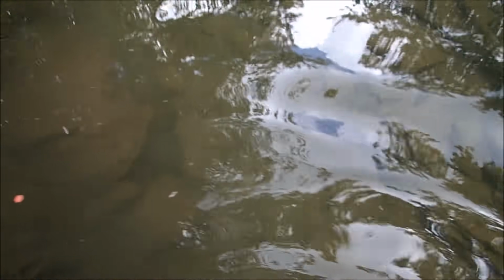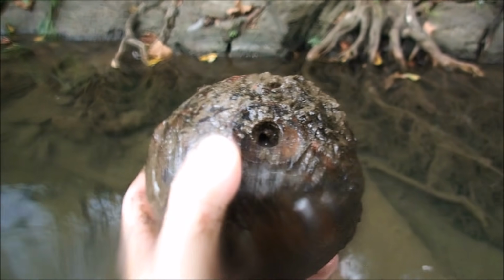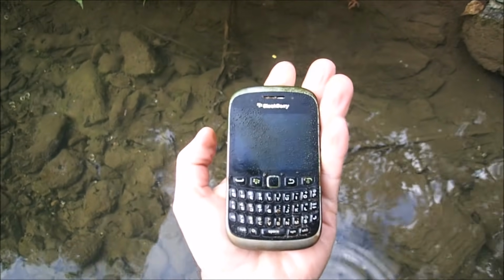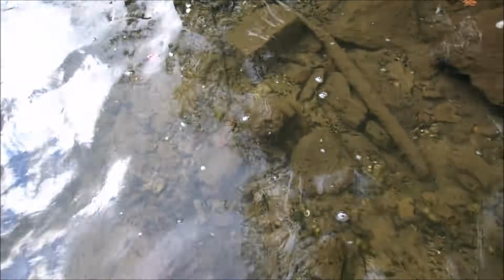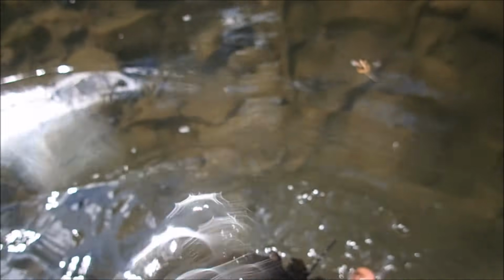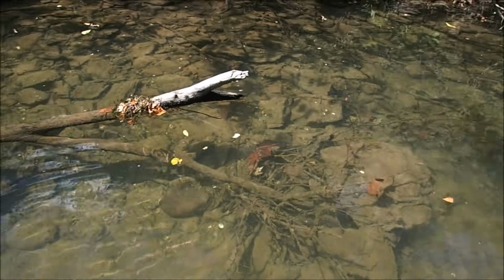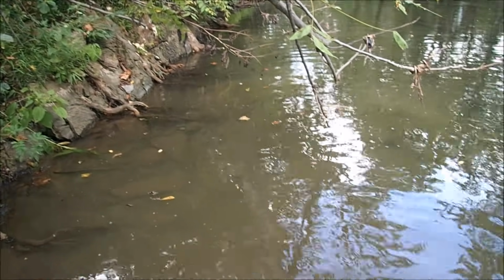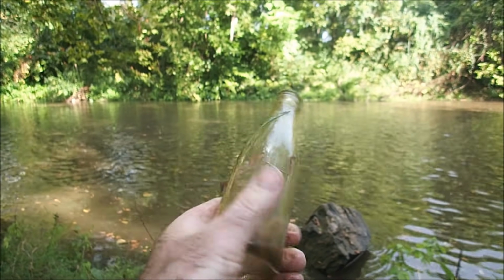I Am The Wiz !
Another river relic hunting extravaganza. I find some cool Civil War Relics and even a BlackBerry!